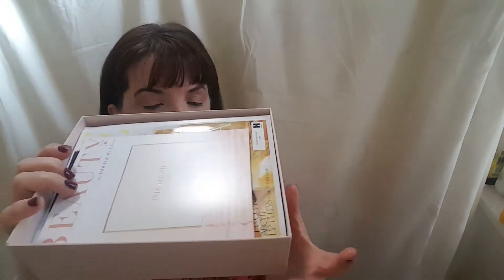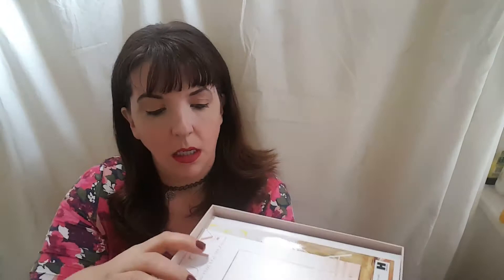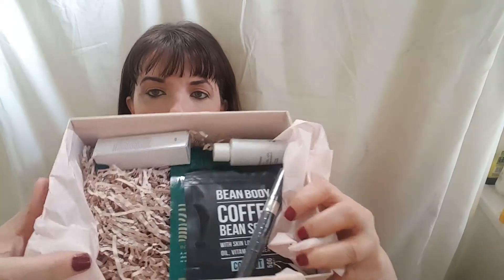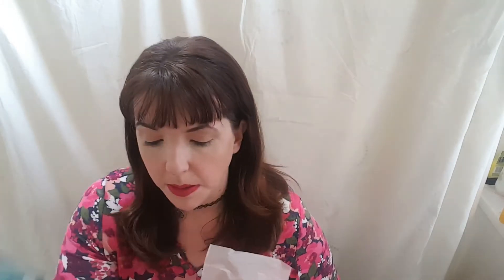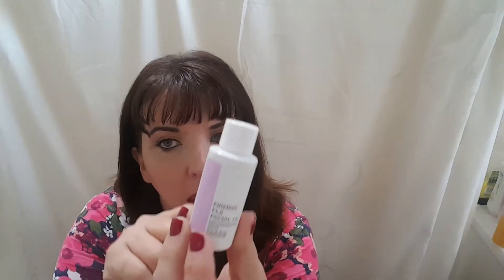LOOK FANTASTIC UNBOXING OCTOBER 17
MODELCO INSTANT RADIANCE CONCEALER EXCLUSIVE £12
SKIMONO HAND MASK£9.99
BEAN BODY COFFEE SCRUB £3.25
LANCER THE METHOD POLISH £60
MONUSKIN FIRMING FIJI FACIAL OIL £21.95
CIATE WONDERWAND MASCARA £19.50